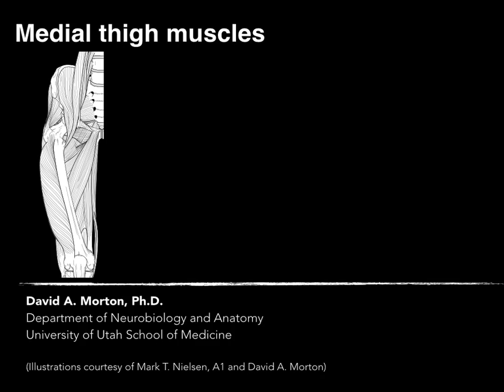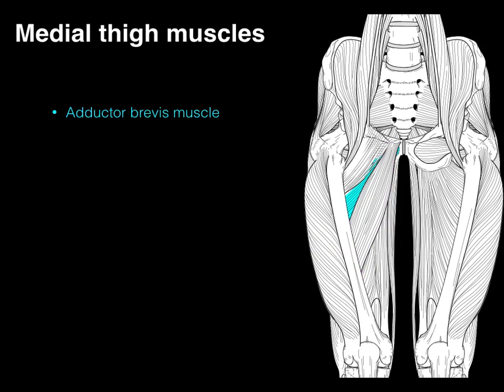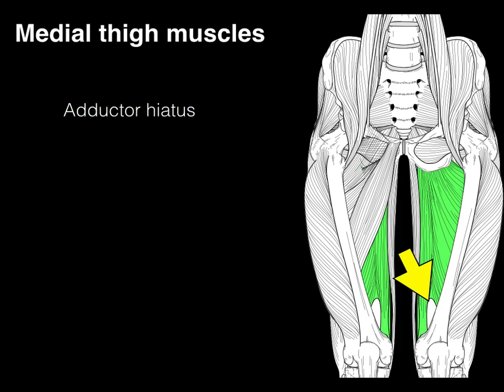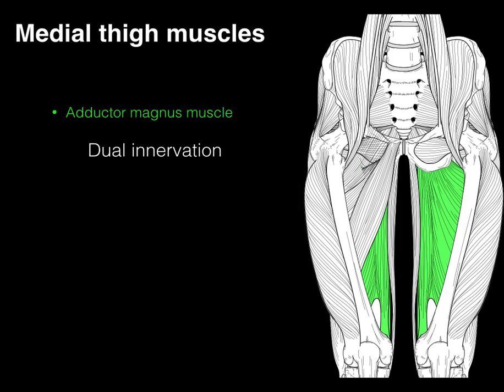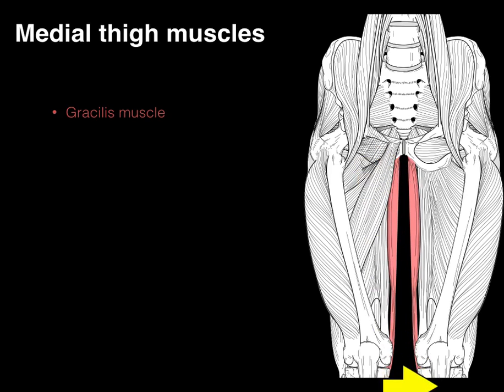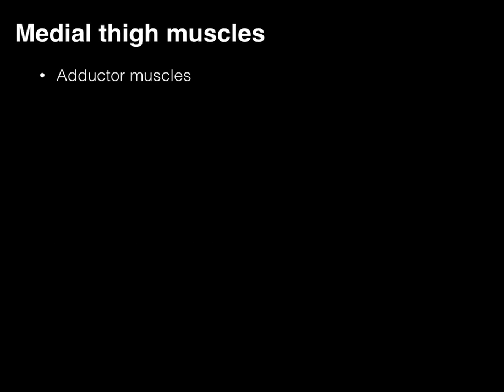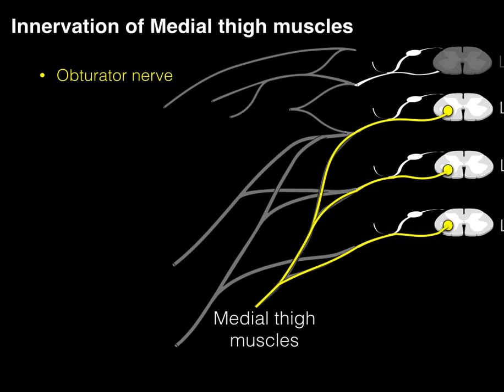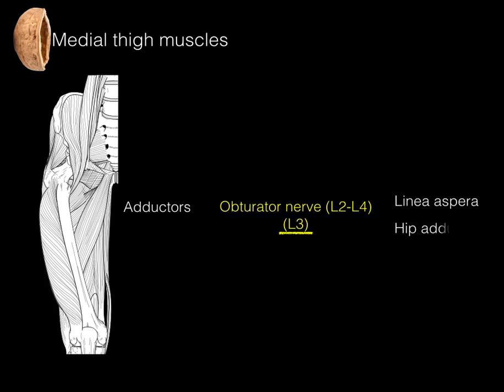Medial compartment thigh muscles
This tutorial focuses on muscles that comprise the medial compartment of the thigh.